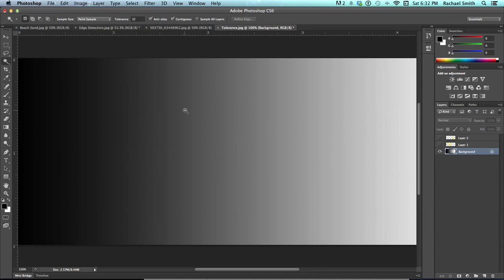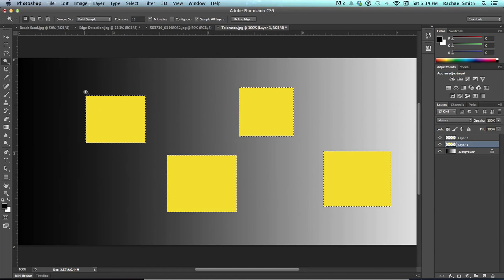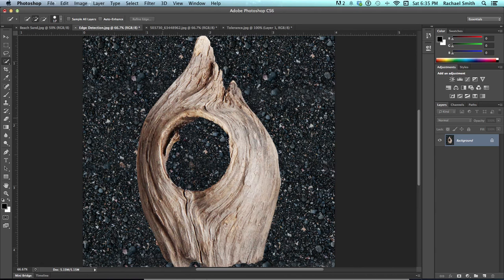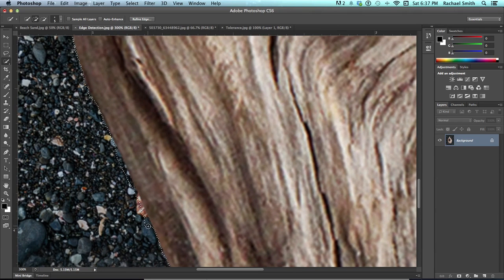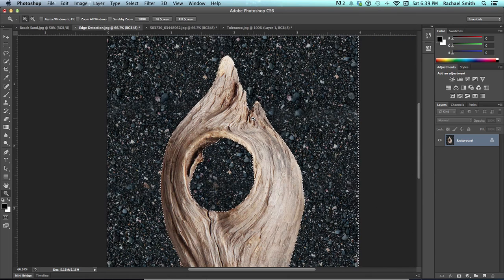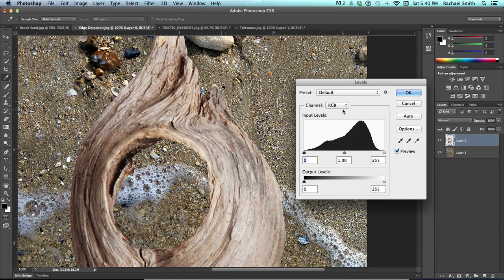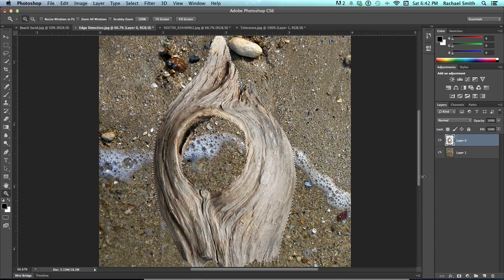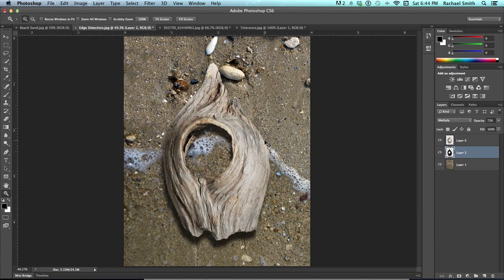Magic Wand & Quick Selection